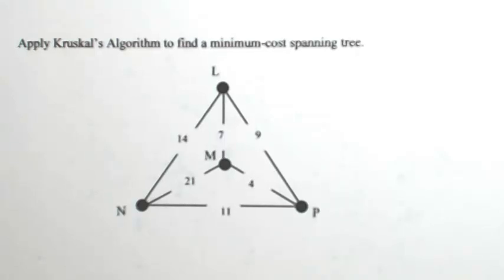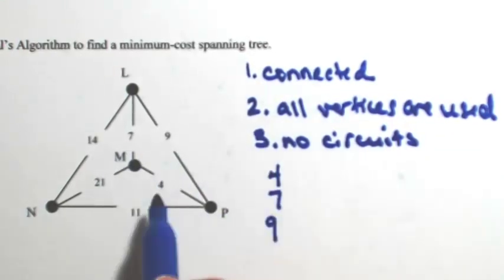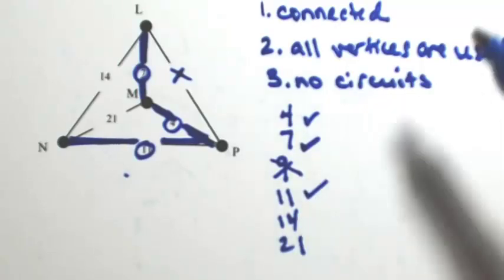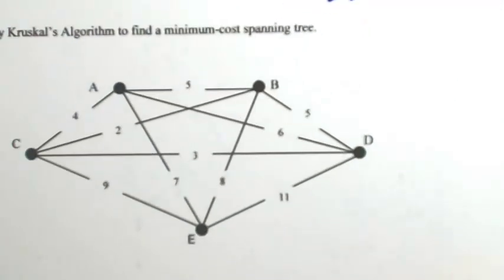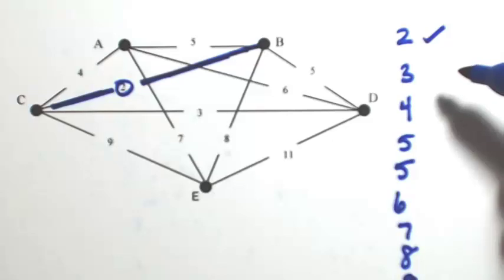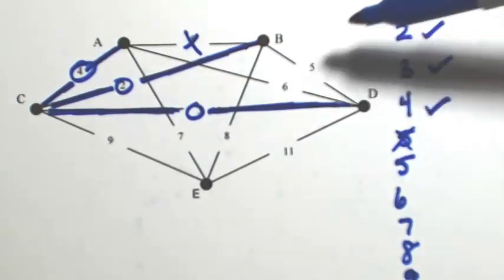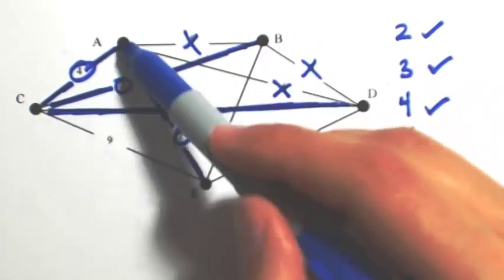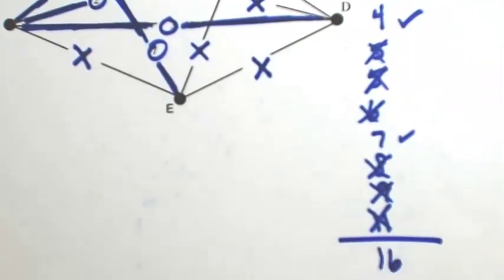Kruskal's Algorithm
Apply Kruskal's Algorithm to find a minimum-cost spanning tree.